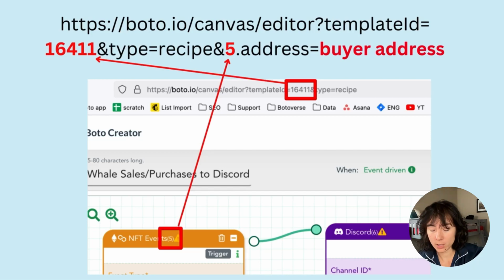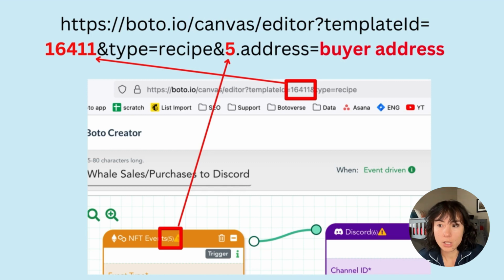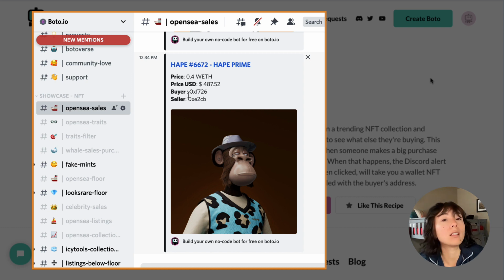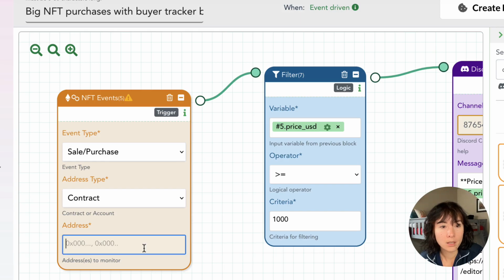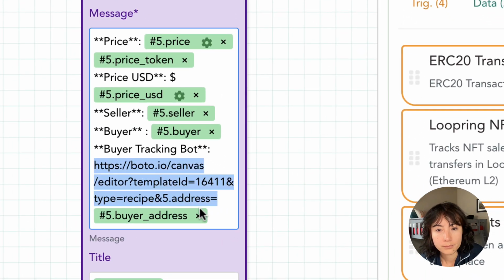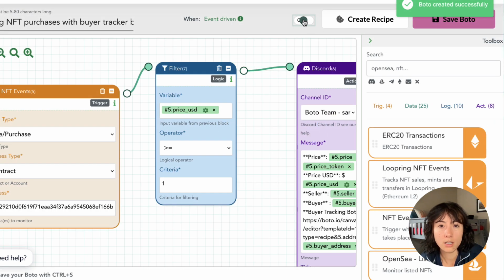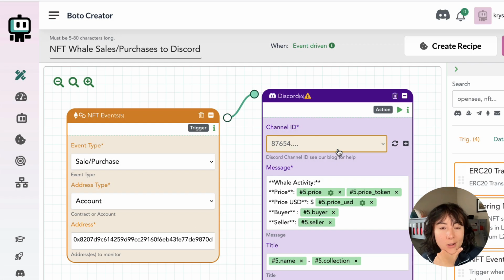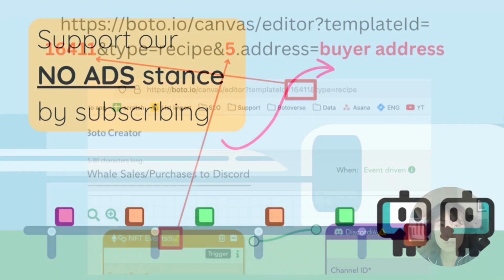[Hack] Follow traders who catch your interest by setting up trackers, FAST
Do you keep an eye on NFT purchases/mints or wallet transactions to see if a trader does something interesting? So you can see what else they're buying/doing and get in on the action? Setting up trackers for everyone who does something interesting takes time, but this little hack makes it way easier.